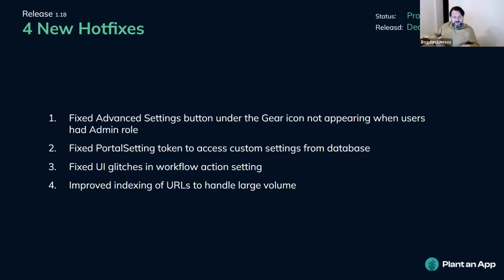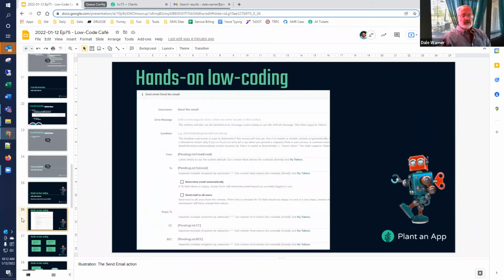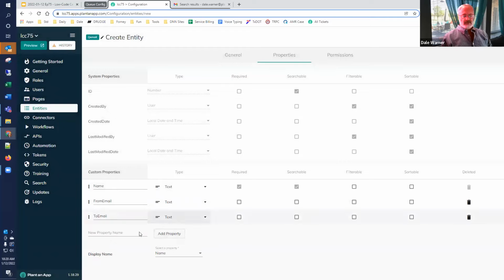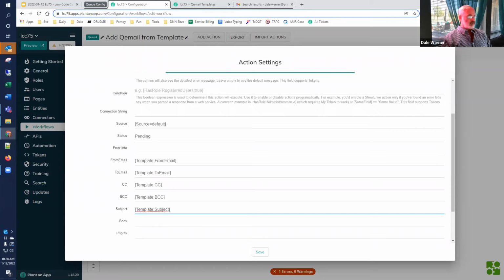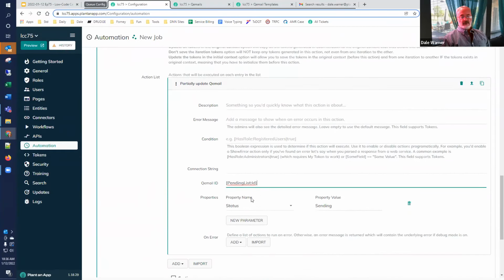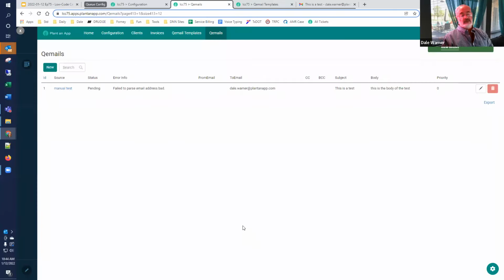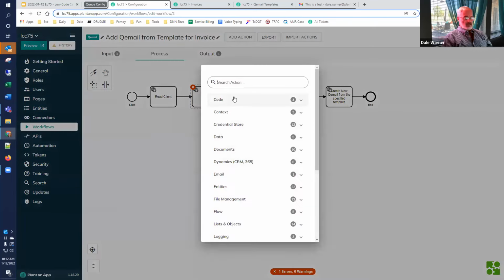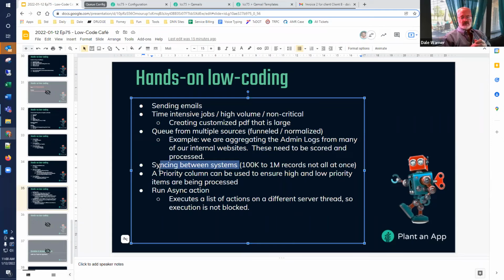Using the Queue Design Pattern to Improve Reliability | The Low-Code Café #75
00:00  Welcome

02:19  Product Roadmap Updates w/ Bogdan
02:22 ___ Hotfixes published
04:40 ___ Roadmap updates: version 1.19

05:41  From the Trenches w/ Dale
07:05 ___ Hotfixes Available
08:43 ___ HTML Sanitize

10:14  Low-Code Development w/ Dale
10:20 ___ Introduction: Using the Queue Design Pattern to Improve Reliability
11:38 ___/// The problem: Email functionality distributed throughout the application
12:47 ___/// The solution: Email functionality handled by a Queue
13:34 ___/// Benefits of using a Queue
15:59 ___ Building a Qemail Solution
16:49 ___/// Entities
17:16 ___///___ Qemail Templates
20:20 ___///___ Qemails
23:34 ___/// Workflow: Add Qemail from Template
28:32 ___/// Automation: Send Pending Qemails
43:33 ___ Improvements: Adding data to your emails using tokens
43:50 ___/// Entities already created: Clients and Invoices
46:01 ___/// Add a new Template that uses tokens
47:50 ___/// Workflow: Add Qemail from Template for Invoice
55:21 ___ General uses for Queues

58:54  Summary and Closing Notes